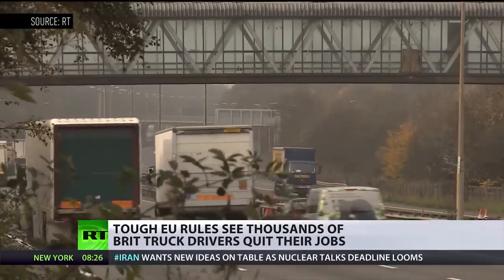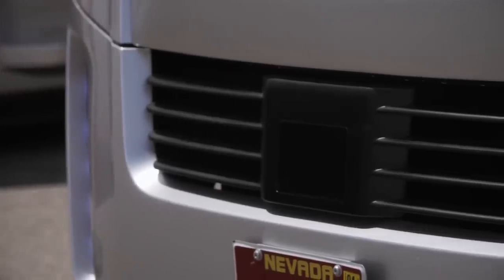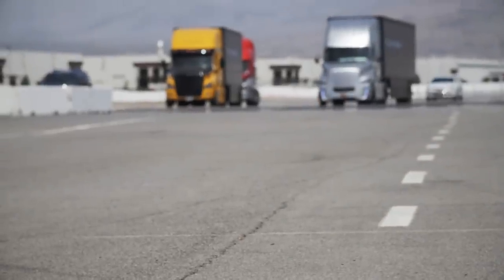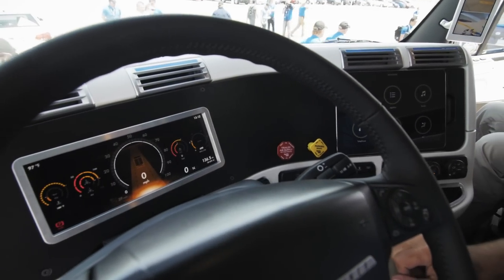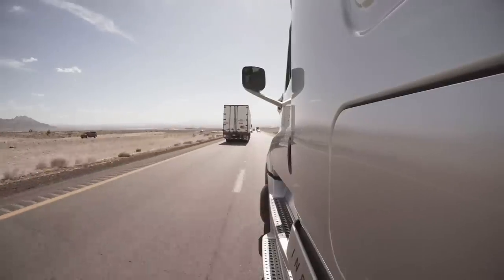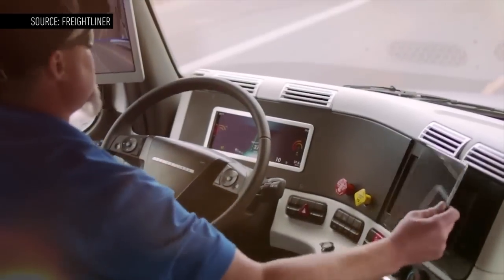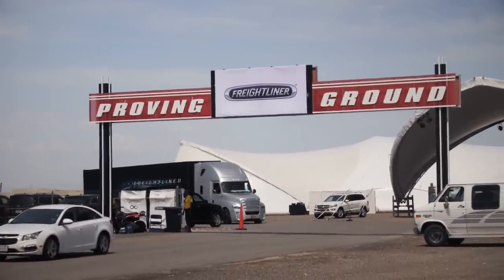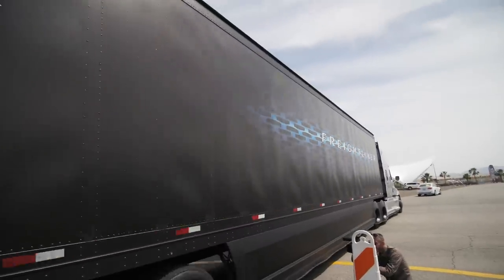The world’s first self-driving big rig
The Freightliner Inspiration is the world's first road-ready self-driving truck, and Daimler let us take a ride in one outside Las Vegas Motor Speedway.  Like with many other self-driving vehicles, the ride isn't too exciting on the surface — that is, until you realize that a 20-ton machine is doing all the driving for you. You wont see these on the road any time soon, but they'll bring a number of benefits when they get there. Self-driving trucks will cut down on emissions and save fuel. Most importantly, they will make the roads a safer place.